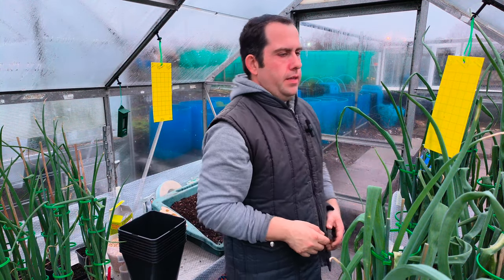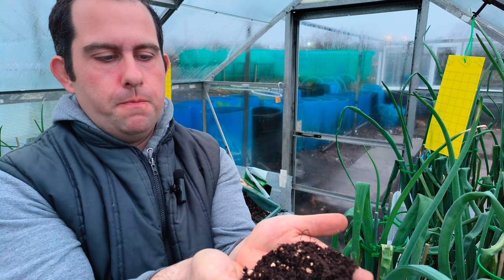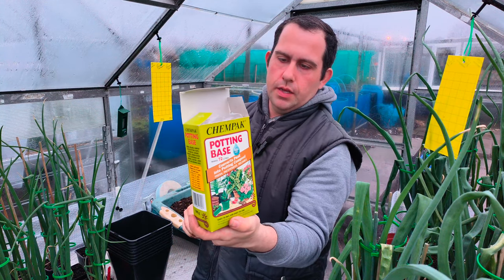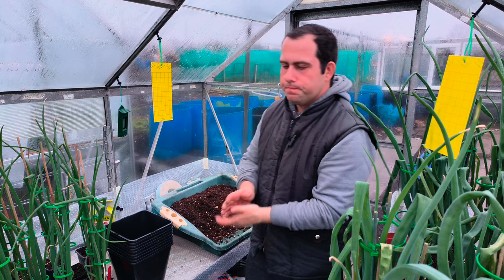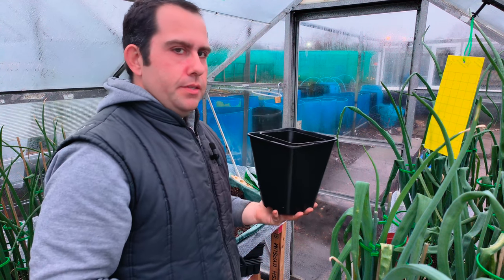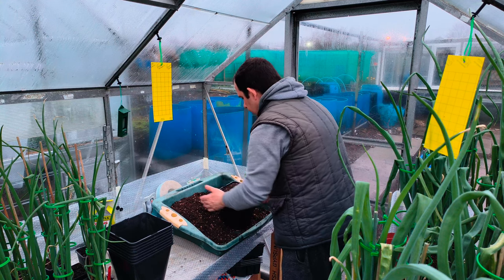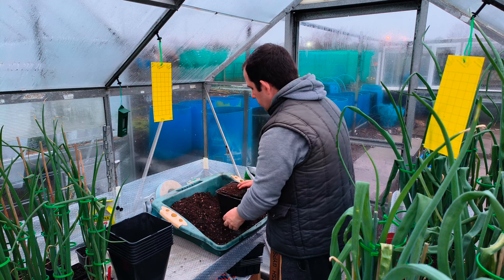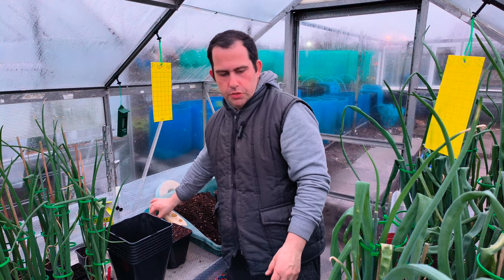Potting up into Final pots & drop of seed sowing